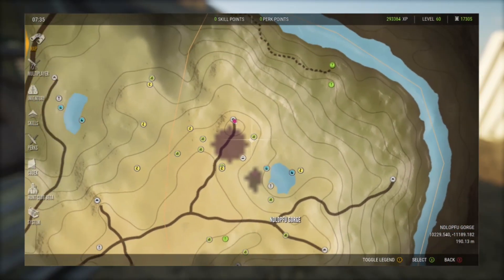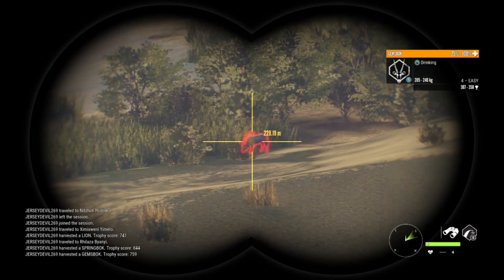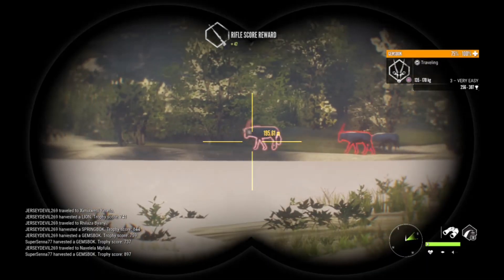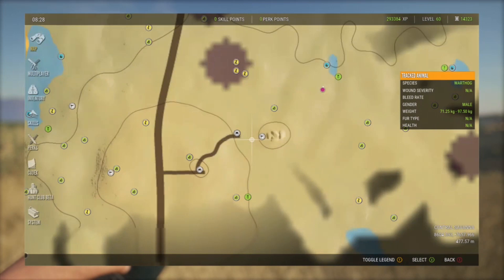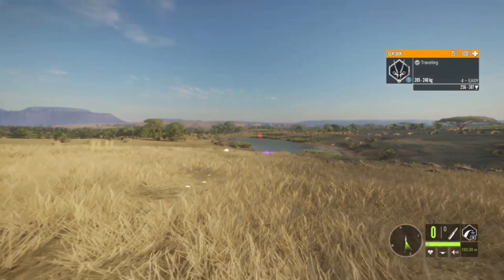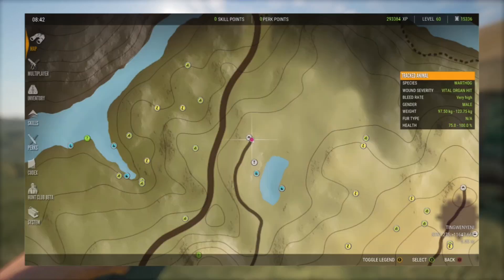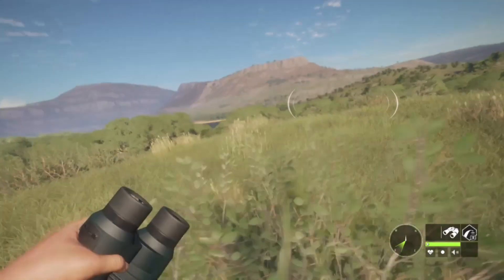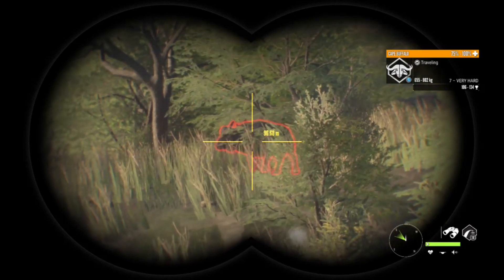5 Hot Spots of Vurhonga - COTW (2020)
My five hot spots of Vurhonga Savanna.